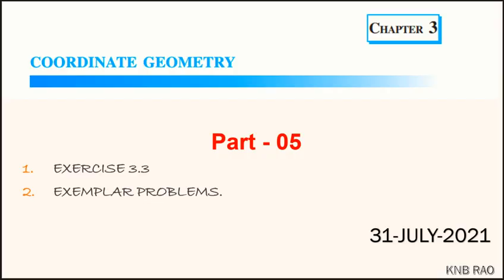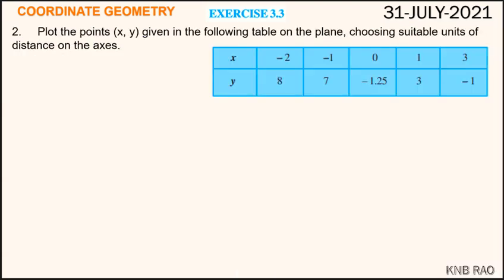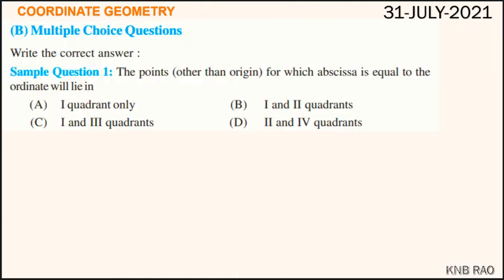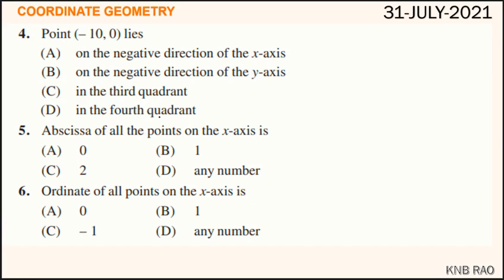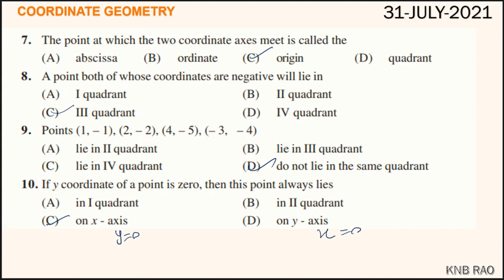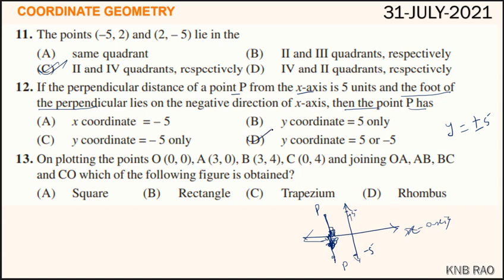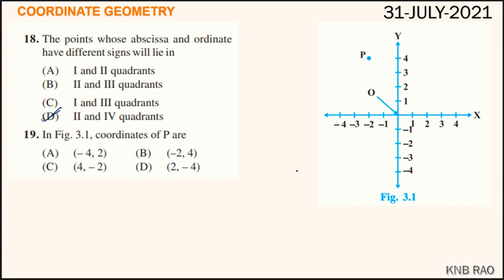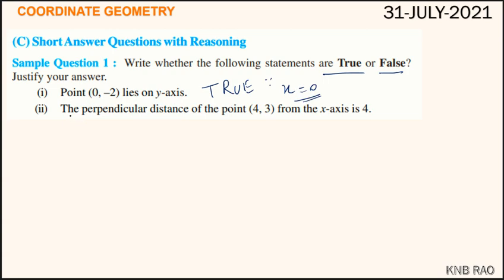UNIT III: COORDINATE GEOMETRY, PART 5: CBSE IX STANDARD, MATHEMATICS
UNIT III: COORDINATE GEOMETRY,  CHAPTER 3:  CARTESIAN PLANE, COORDINATES OF A POINT, LOCATING A POINT ON A PLANE,
EXERCISE 3.3 AND MCQ FROM NCERT EXEMPLAR PROBLEMS BOOK
IF YOU HAVE ANY DOUBTS, KINDLY, REFER THE FOLLOWING VIDEO: